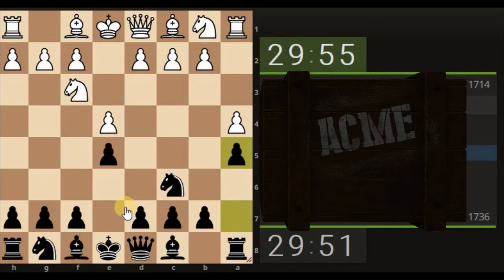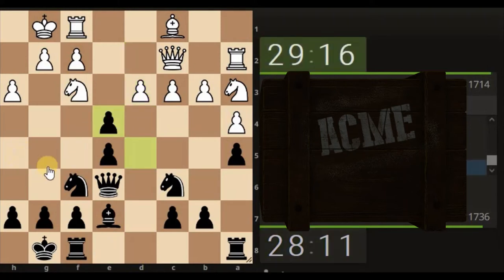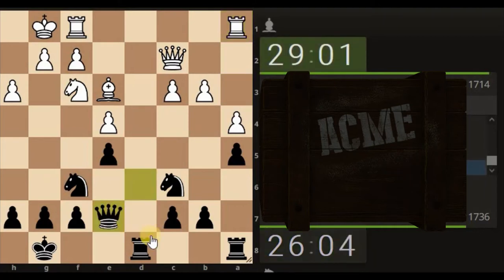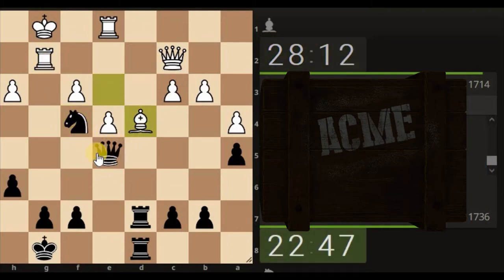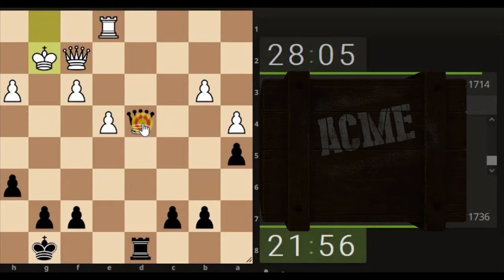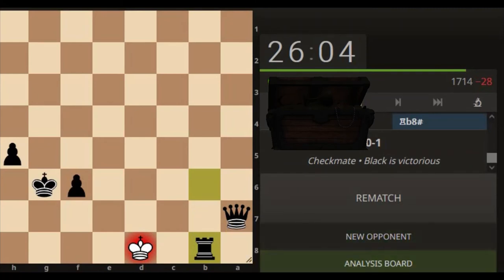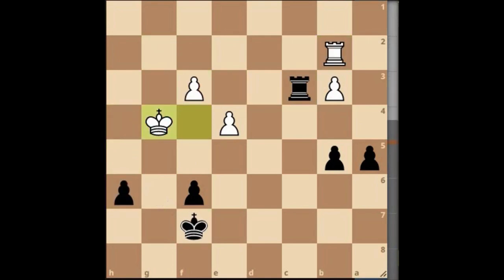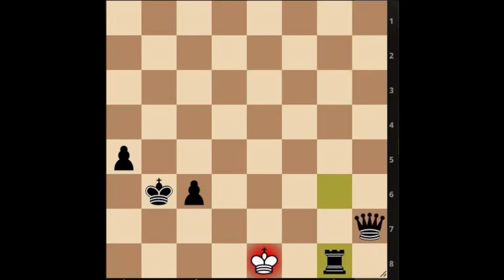The Chess Tutorial